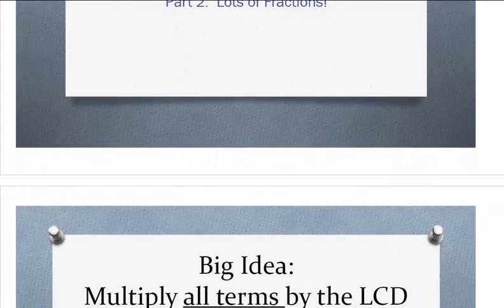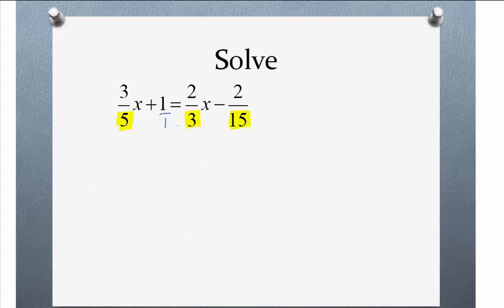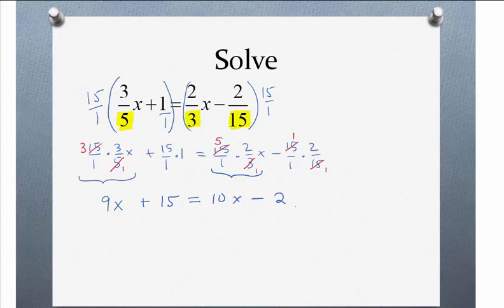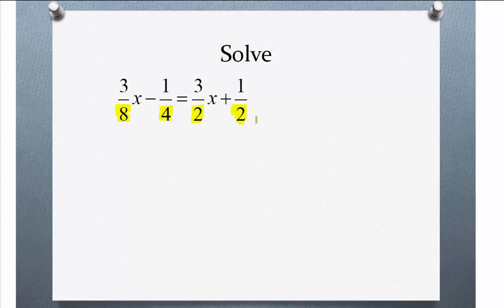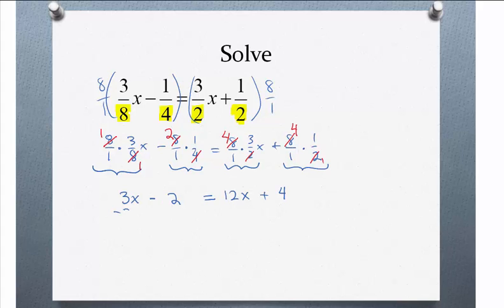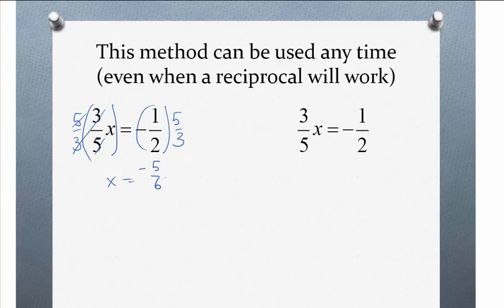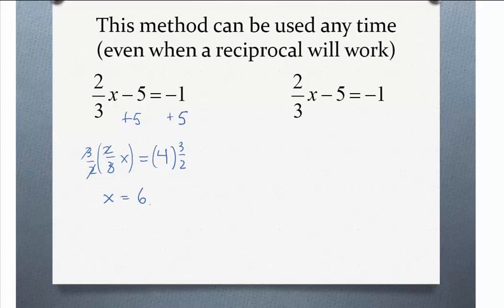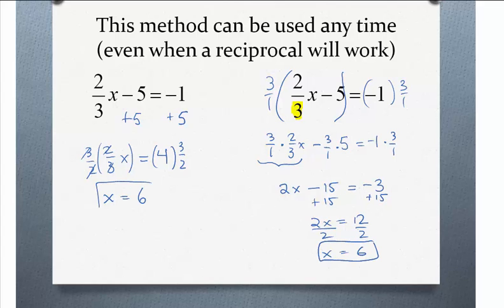Equations with Fractions, part 2